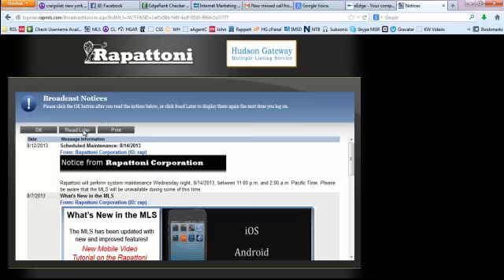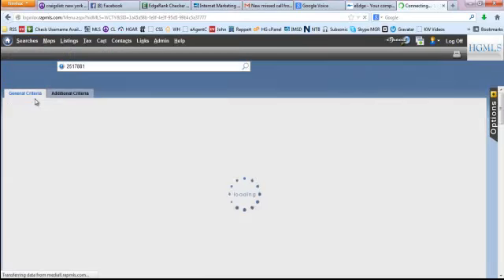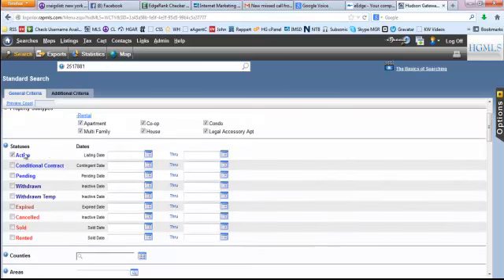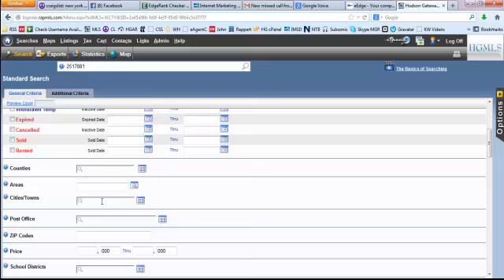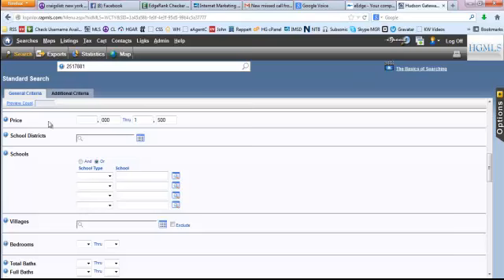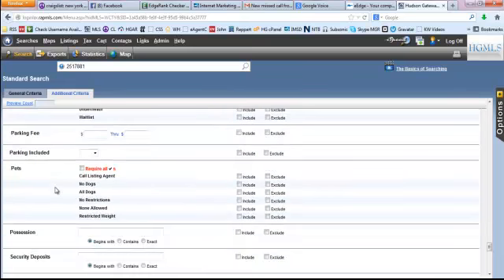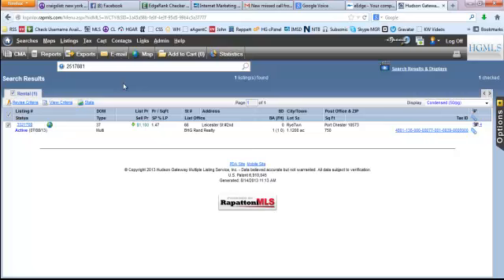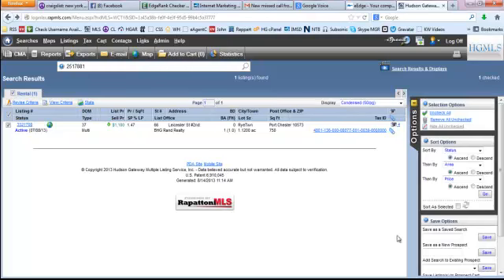MLS Searches eMailing & Saving Searches